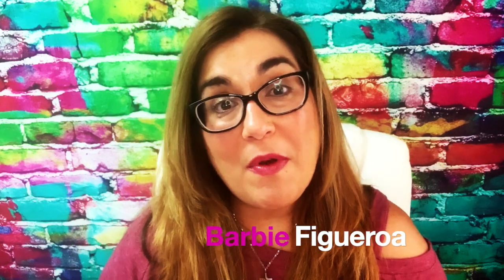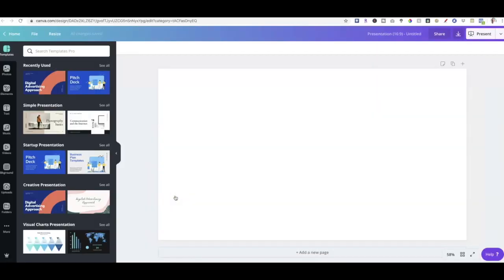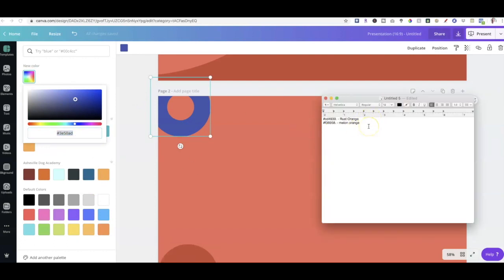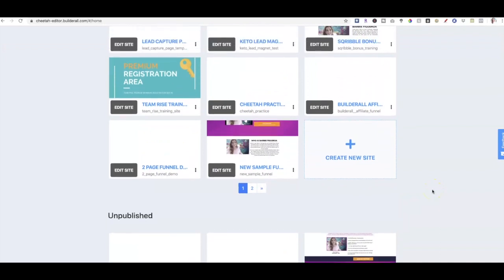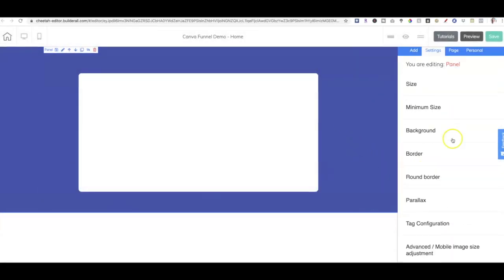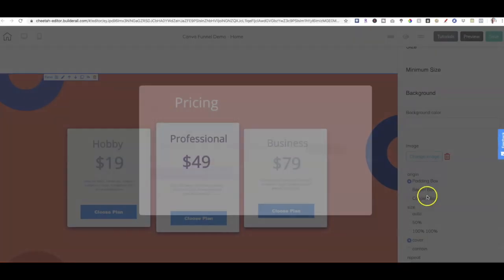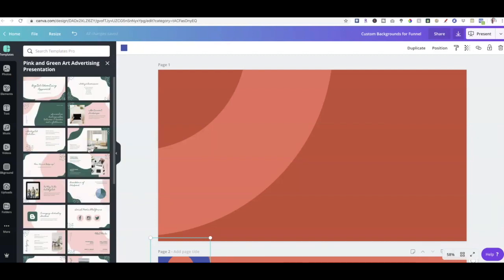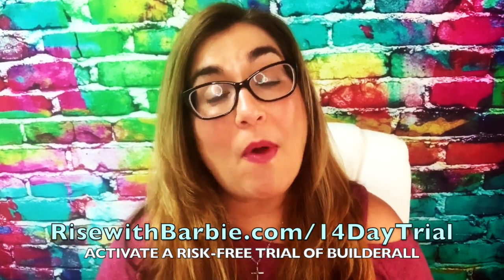Beginner Friendly *Canva Hack* To DIY 'Eye-Catching' Sales Funnels, Websites & Landing Pages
★BUILDERALL LINKS:★

★FREE LEAD GENERATION TRAINING RESOURCES:

1. How To Get FREE Social Media Leads on Facebook

2. Create your FIRST Manychat Campaign on Facebook

3. How to Generate a Stream of FREE FB Leads with FB Lives!

★ Thrive Themes - Wordpress Lead Converting Theme ★